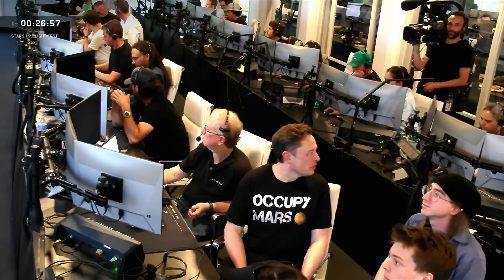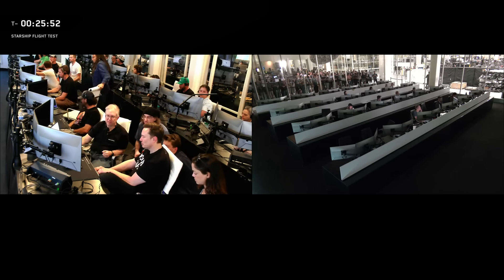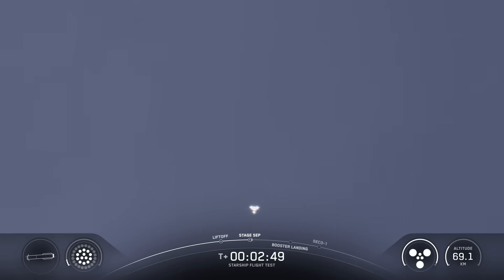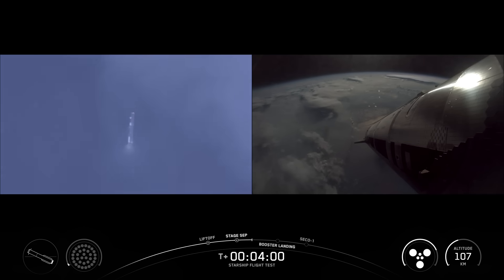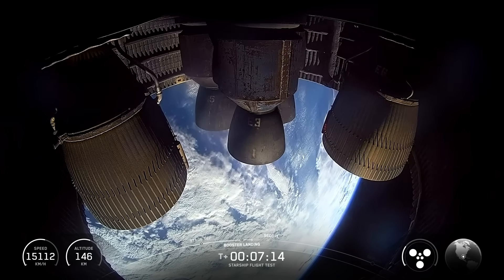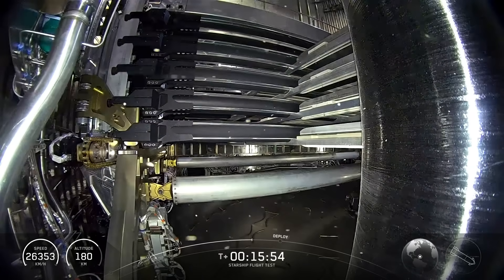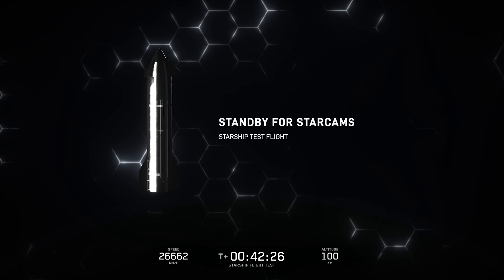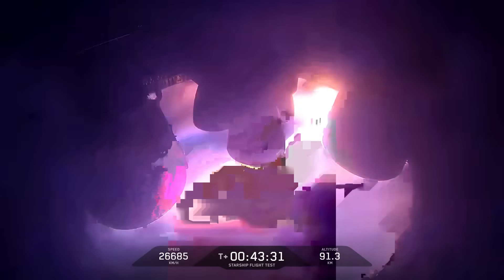Elon Musk Reaction just before the Ninth Flight Test of Starship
The ninth flight test of Starship is preparing to launch as soon as Tuesday, May 27. The launch window will open at 6:30 p.m. CT.

A live webcast of the flight test will begin about 30 minutes before liftoff, which you can watch here and on X @SpaceX. You can also watch the webcast on the X TV app. As is the case with all developmental testing, the schedule is dynamic and likely to change, so be sure to check in here and stay tuned to our X account for updates.

After completing the investigation into the loss of Starship on its eighth flight test, several hardware changes have been made to increase reliability. You can read the full technical summary of the mishap investigation here.

The upcoming flight test marks the first launch of a flight-proven Super Heavy booster, which previously launched and returned on Starship’s seventh flight test. In addition to the reuse milestone, Super Heavy will fly a variety of experiments aimed at generating data to improve performance and reliability on future boosters. The Starship upper stage will repeat its suborbital trajectory and target objectives not reached on the previous two flight tests, including the first payload deployment from Starship and multiple reentry experiments geared towards returning the vehicle to the launch site for catch.

Super Heavy is designed to be fully and rapidly reusable, with future generations capable of multiple launches per day. To achieve this first ever reflight, extensive inspections took place following the booster’s first launch to assess hardware health and identify where maintenance or replacement hardware was needed. Known single-use components like ablative heat-shielding were replaced, but a large majority of the booster’s hardware will be flight-proven, including 29 of its 33 Raptor engines. Lessons learned from the first booster refurbishment and subsequent performance in flight will enable faster turnarounds of future reflights as progress is made towards vehicles requiring no hands-on maintenance between launches.

The booster on this flight test is also attempting several flight experiments to gather real-world performance data on future flight profiles and off-nominal scenarios. To maximize the safety of launch infrastructure at Starbase, the Super Heavy booster will attempt these experiments while on a trajectory to an offshore landing point in the Gulf of America and will not return to the launch site for catch.